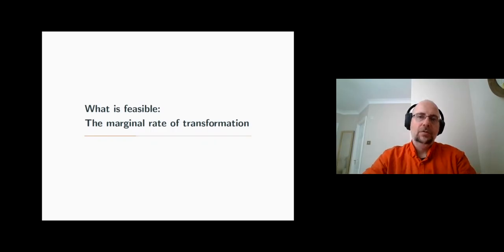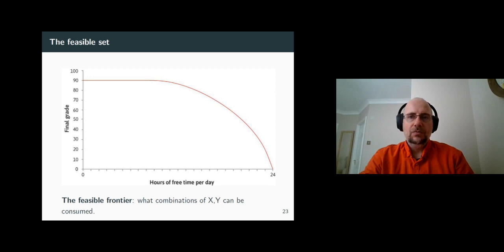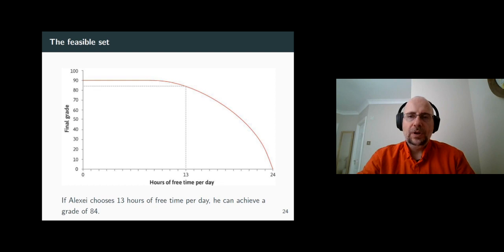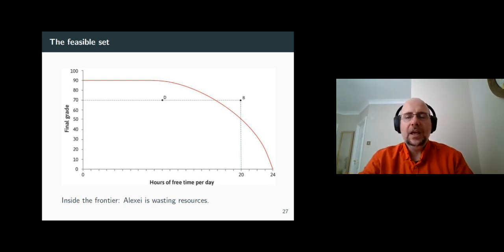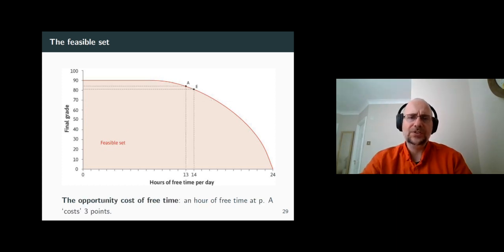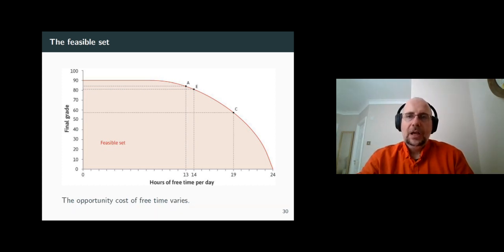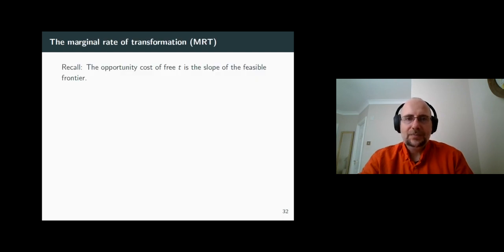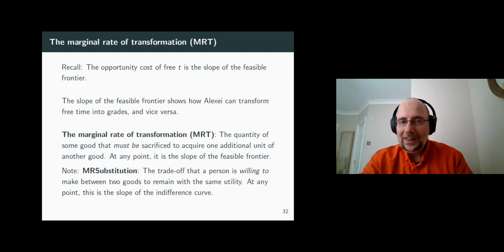The Economy, Unit 3, Video 4: What is feasible? The Marginal Rate of Transformation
Week 03-04: Introduction to Unit 3: What Is Feasible? The Marginal Rate of Transformation